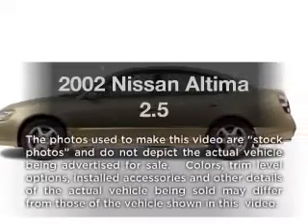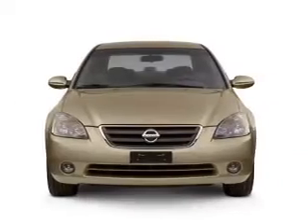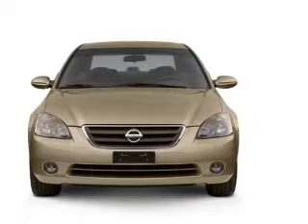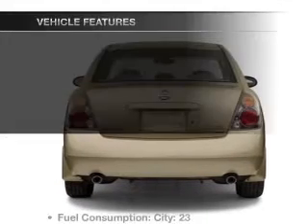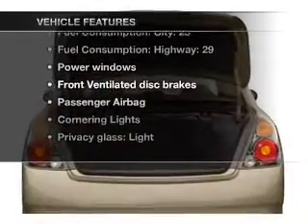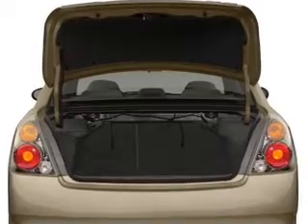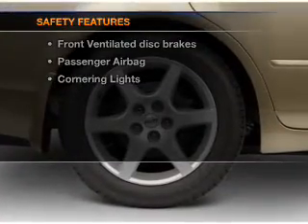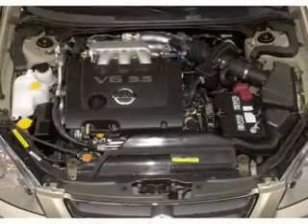2002 Nissan Altima - Crystal Lake IL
Year: 2002
Make: Nissan
Model: Altima
Trim: 2.5
Engine: 2.5 liter inline 4 cylinder 16 valve
Transmission:
Color: Sheer Silver
Mileage: 196872
Address:
5656 Northwest Hwy